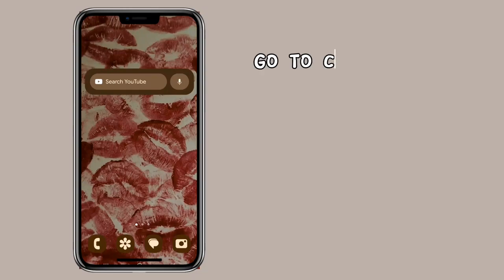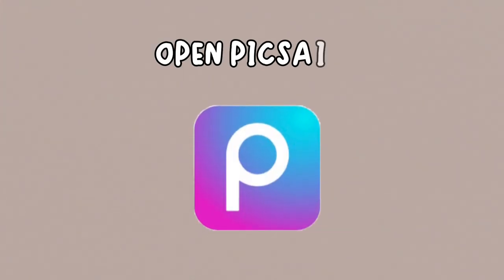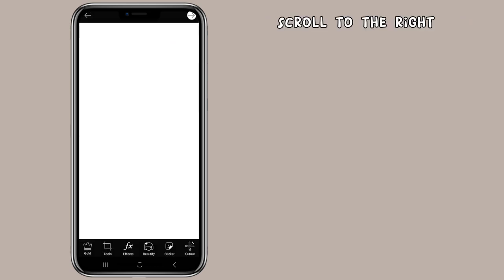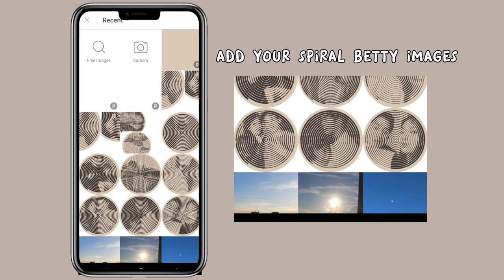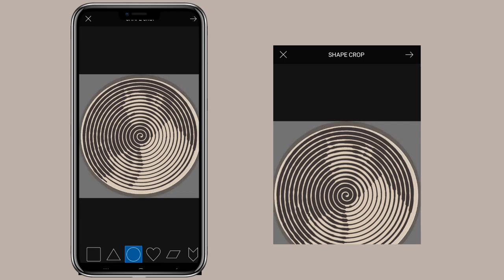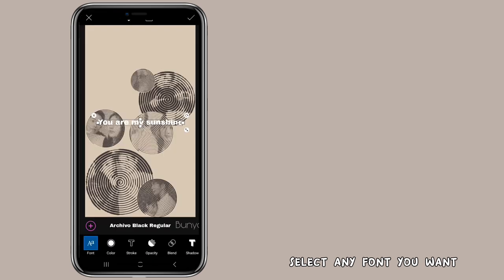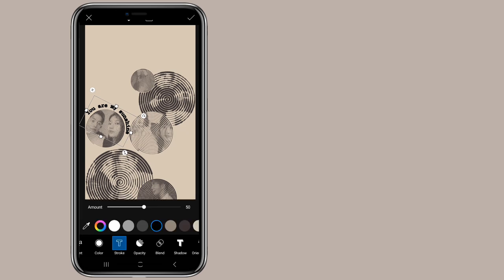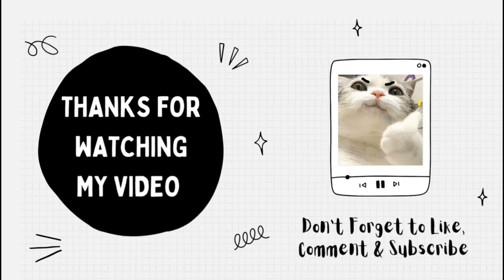Wallpaper tutorial|| spiral betty trend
Guys, it's been a long time. Sorry for being inactive.

This spiral betty trend wallpaper is ideal for couples, but it can be used by anyone.

☆My icons☆
Bae Suzy and Nam joo-hyuk

Application: PicsArt